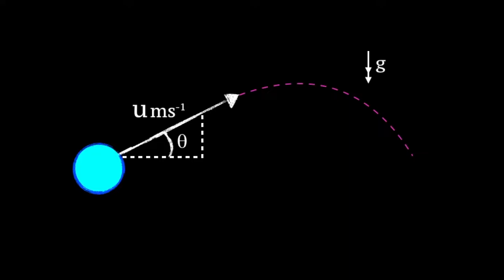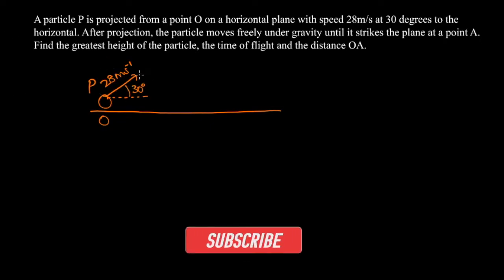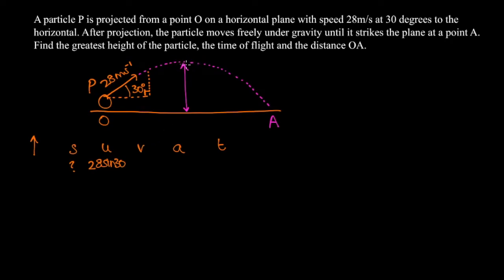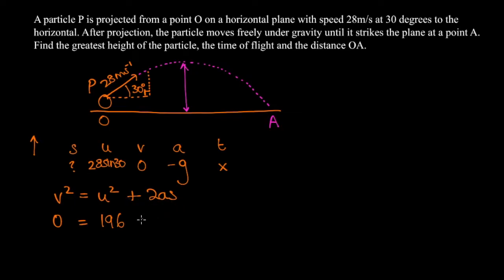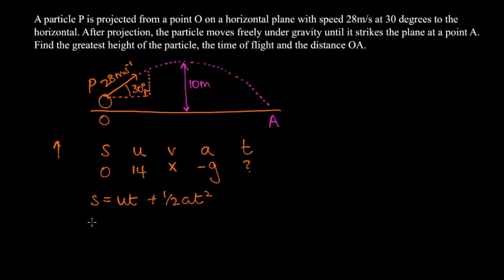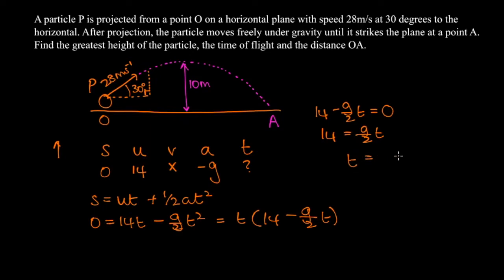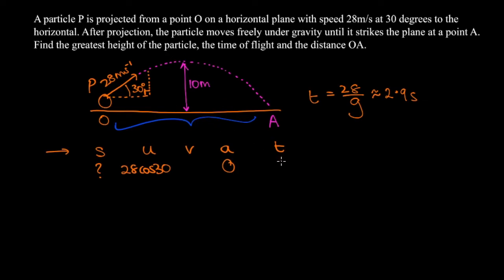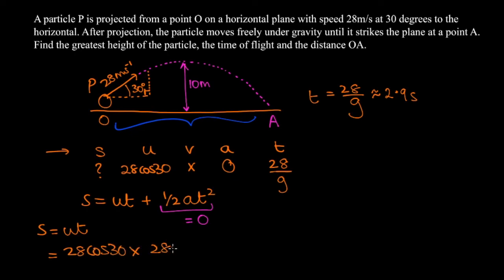Projectiles - A-Level Maths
In this video, I talk about projectiles and I demonstrate how to solve projectile problems by considering suvat in two dimensions. Split the initial speed into vertical and horizontal components and note that the only force acting on the projectile is its weight. This means that projectile's acceleration is -g in the vertical direction but 0 in the horizontal direction. It is also important to note that when the projectile reaches its maximum height, its velocity in the vertical direction is instantaneously zero.